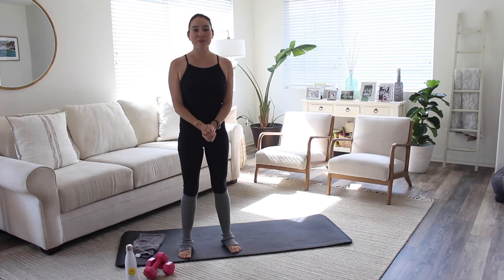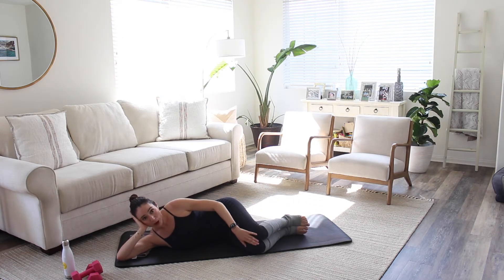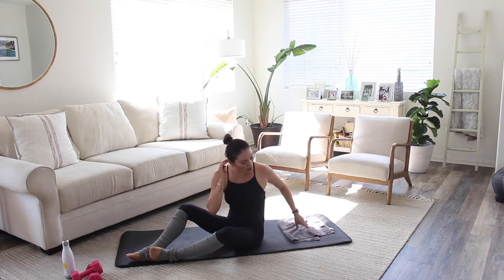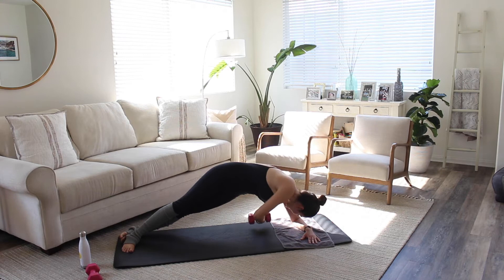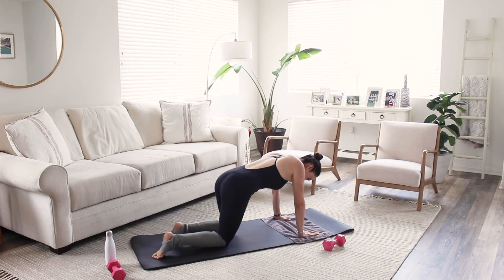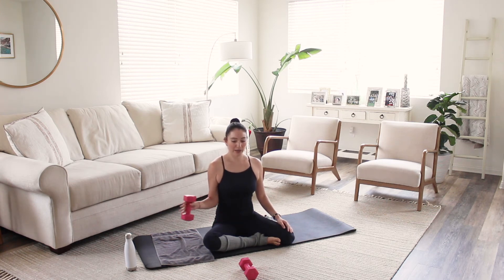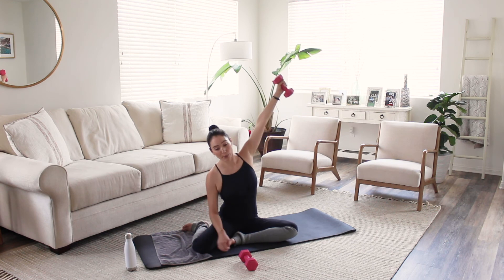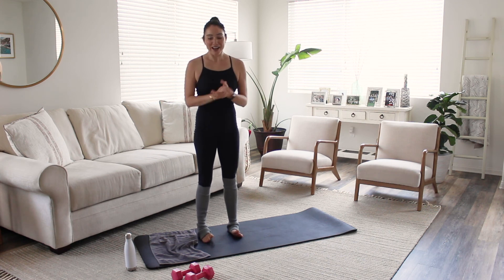50 MIN. Full body Mat Pilates Workout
Full body Mat Pilates workout- no props needed, just a pair of light hand weights (optionals). See you on the mat!